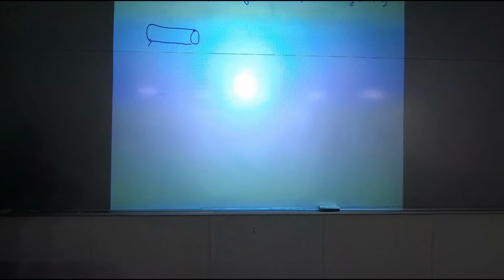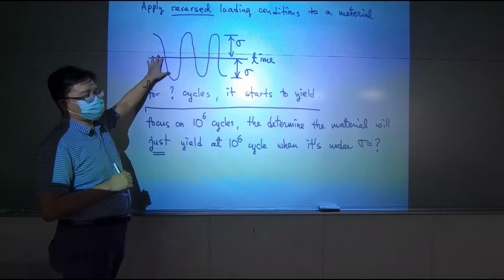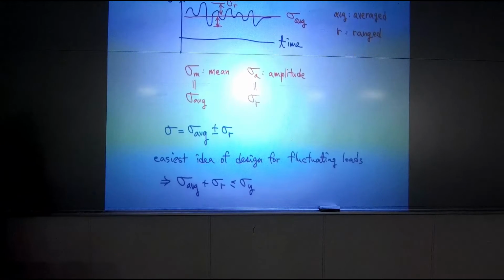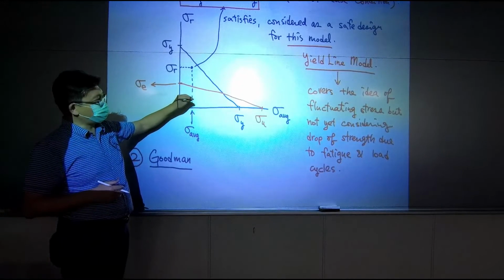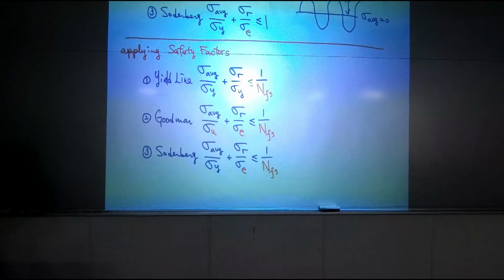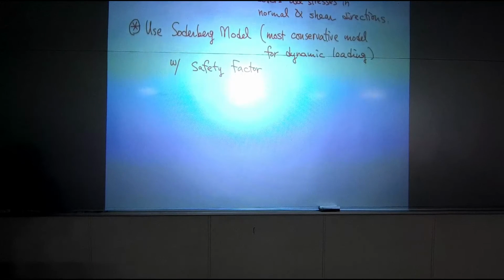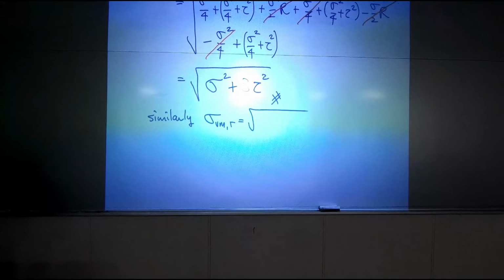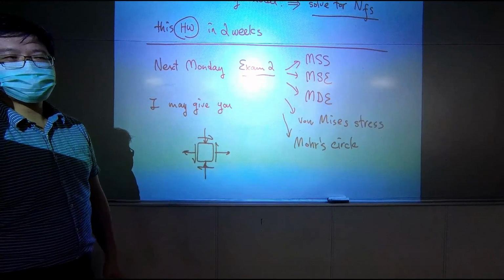111-1 Mechanical Design Class (10/12) - Fatigue